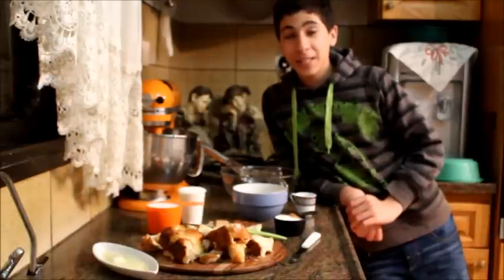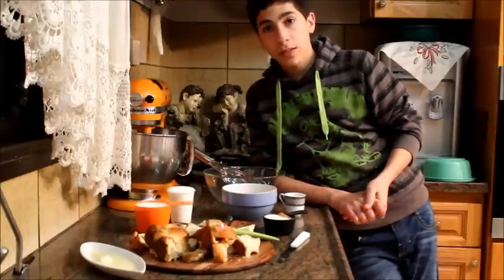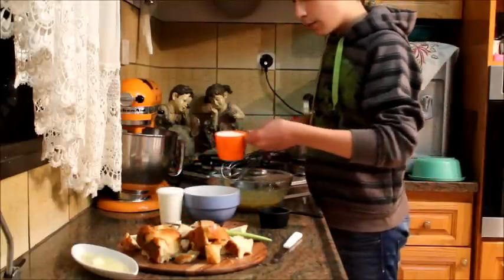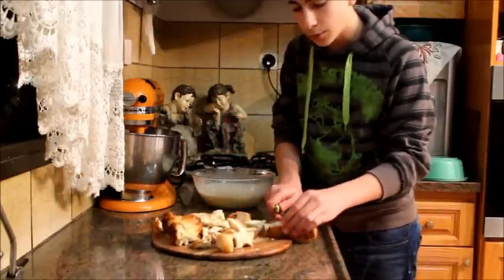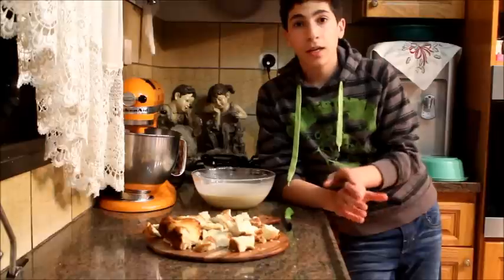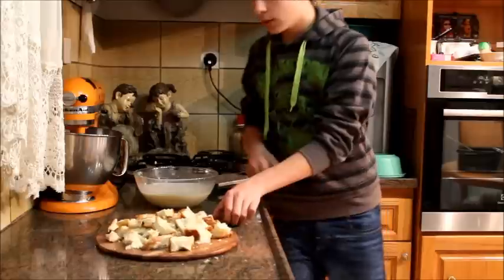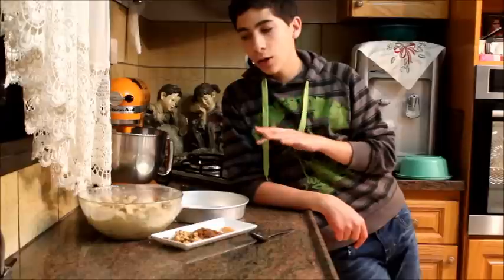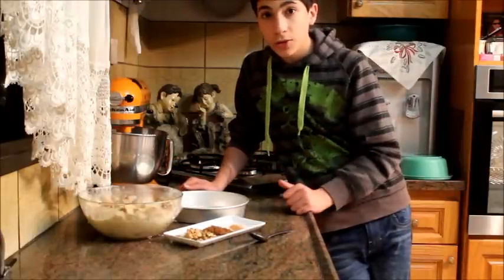How To Make The Best Bread Pudding - Recipe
Recipe :

2.5 cups of stale bread (Challah,Crissonats ..)
1 cup of milk
70 grams butter
1 cup of heavy cream
5 eggs
1 teaspoon vanilla extract
1/2 a cup of sugar